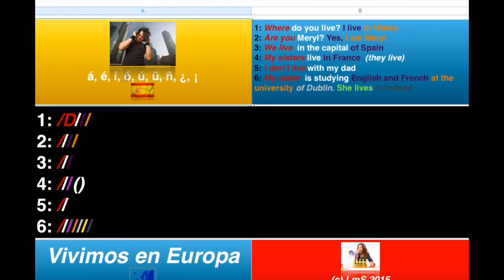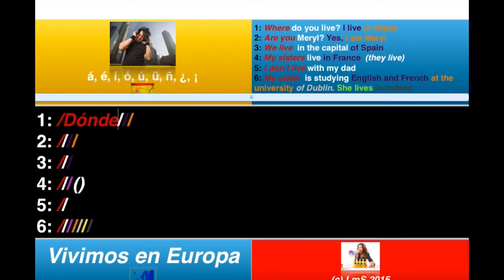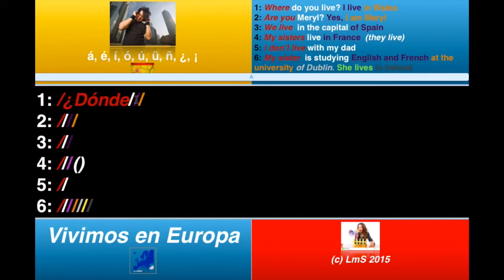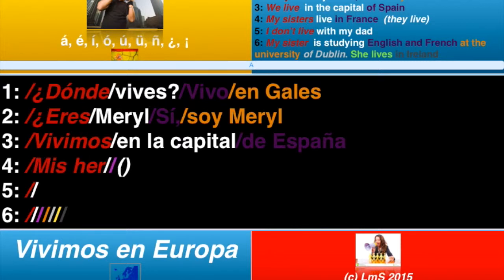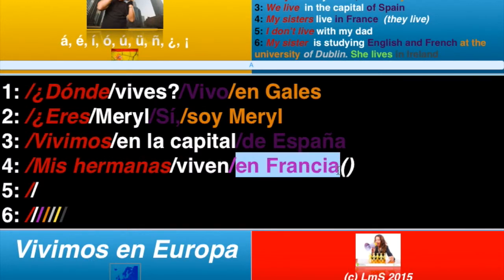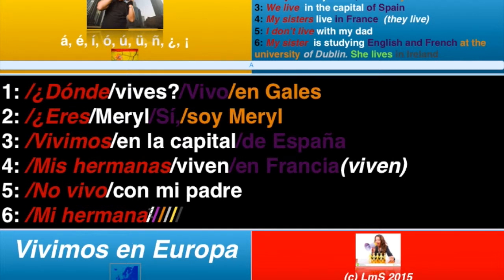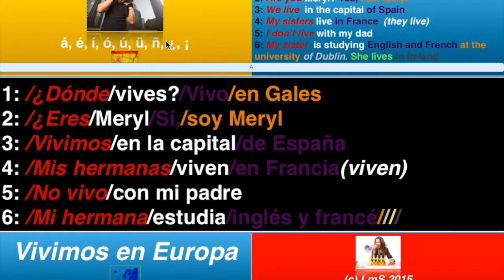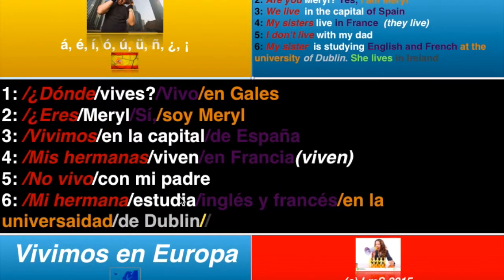Bull & Brain: AVC1: Sp - vivimos en...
This video is about  Vivimos en...& countries